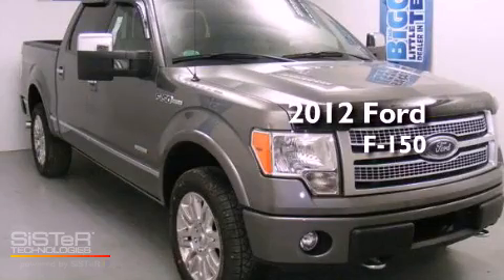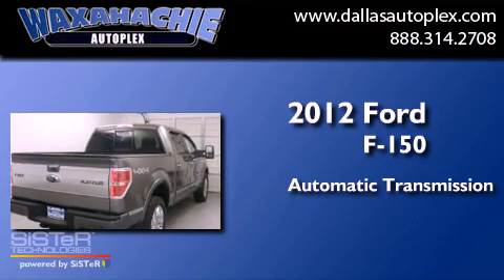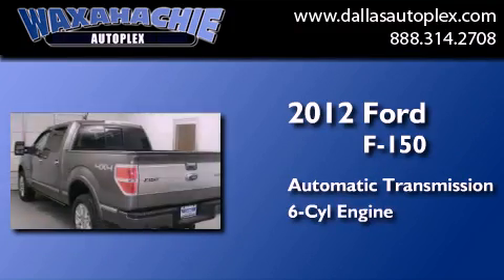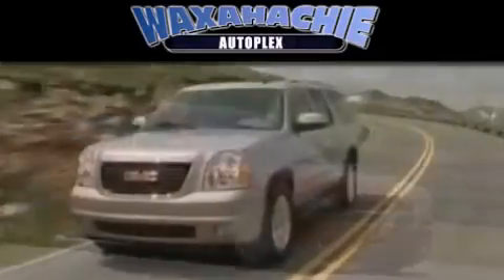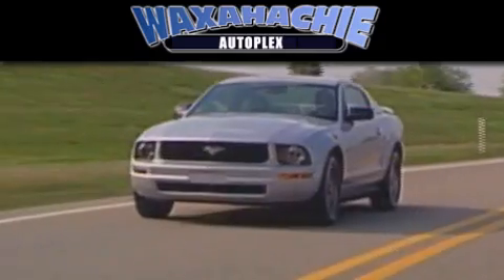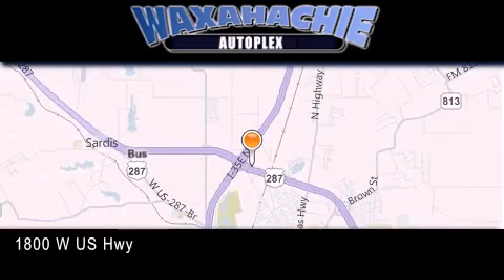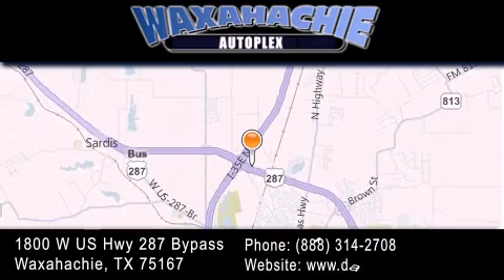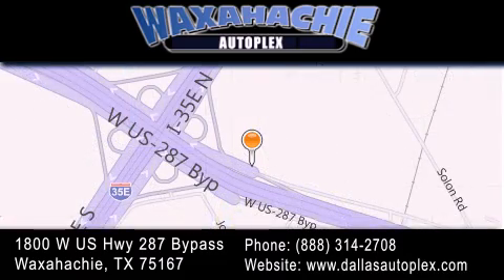2012 Ford F-150 Waxahachie TX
Year : 2012
 Make : Ford
 Model : F-150
 Engine : V6 Ecoboost Turbo 3.5L
 Trans . : 6-Spd Automatic
 Exterior : Gray
 Miles : 5
 Interior : Gray
 Stock : CFB32544

 1800 W. US Highway 287 Bypass

 2012 Ford F-150 Waxahachie TX